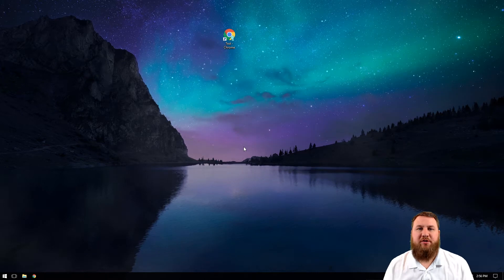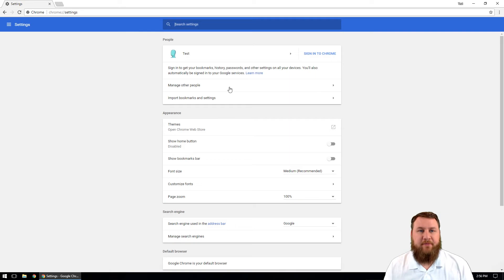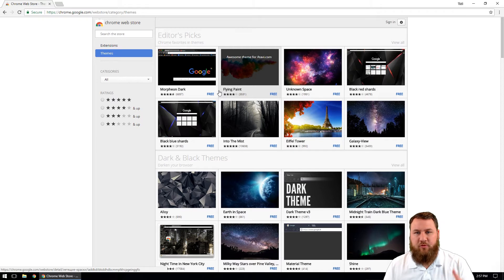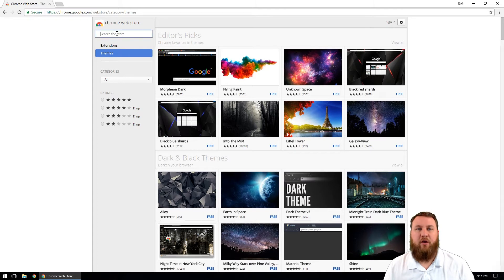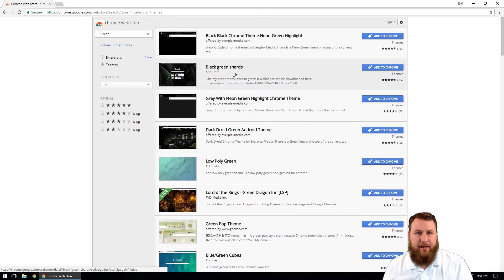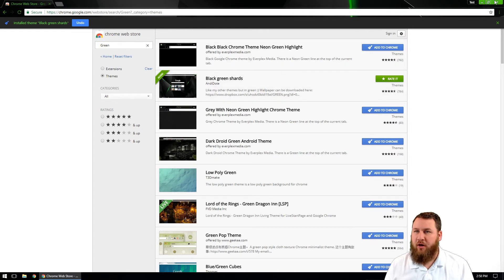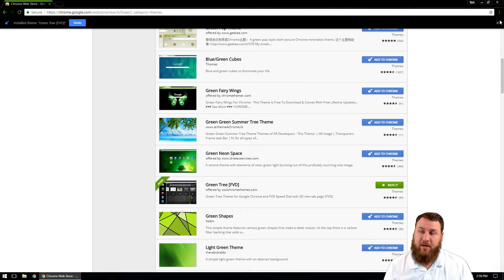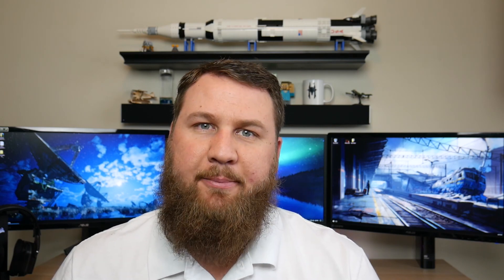How to Customize Your Own Google Chrome Browser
Do you want to know how to make a custom internet browser with your own personalized settings?
Modern internet browsers are becoming more sophisticated and will allow you to do super cool things. In this video we show you how to add a custom theme to make the browser a little more YOU.